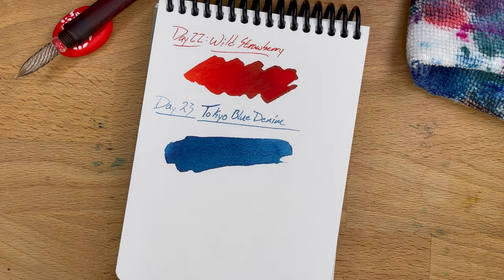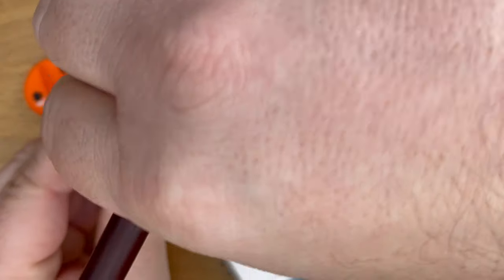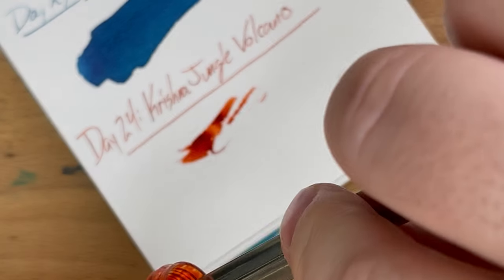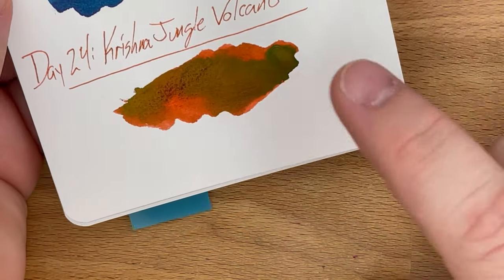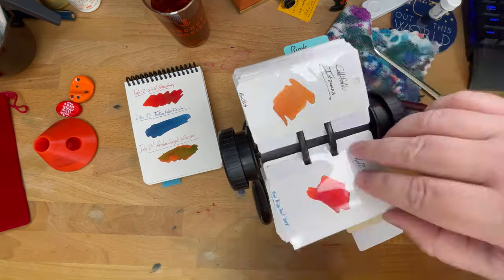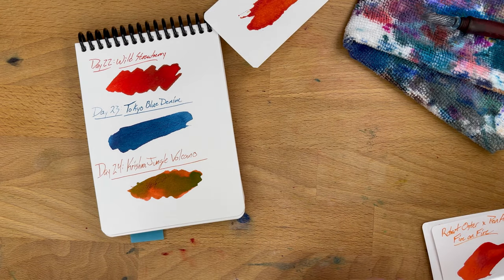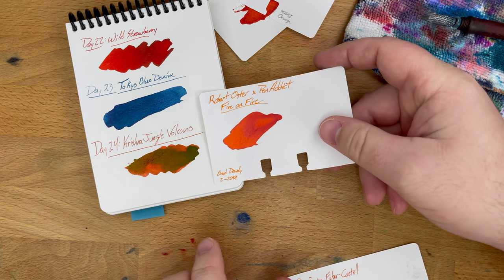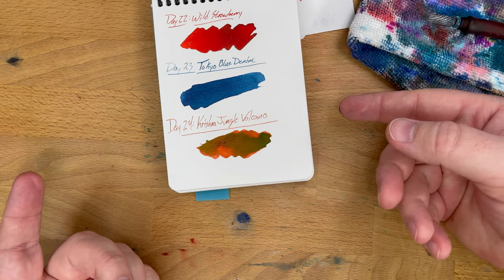Inkvent 2020 Day 24! (Spoiler: Krishna Jungle Volcano)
This fiery, amazing looking ink is just burning up the page. Watch this video when you're finished jungle-ing all of your Christmas Eve duties, and enjoy! Merry Inksmas!

**These inks were sent by friends and viewers for our Inkvent enjoyment!**